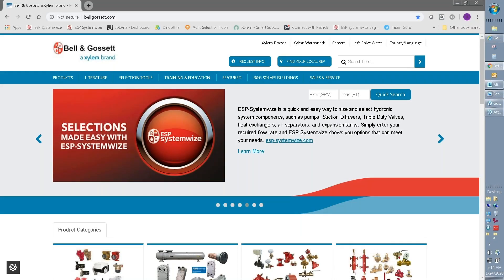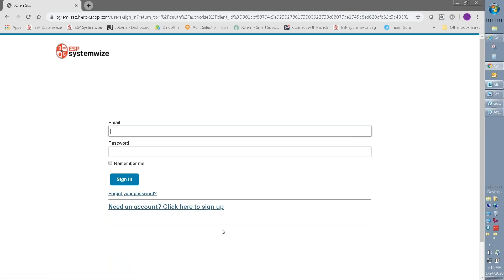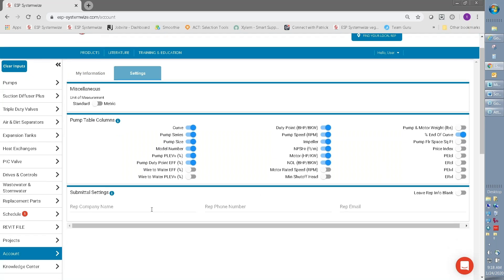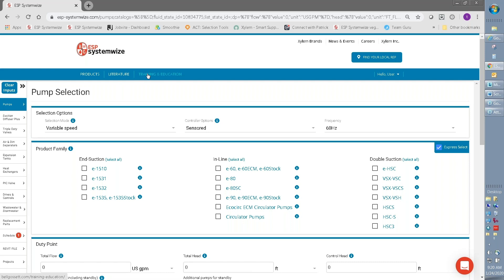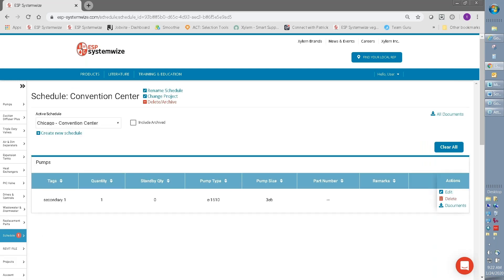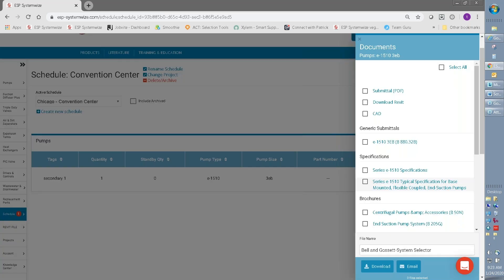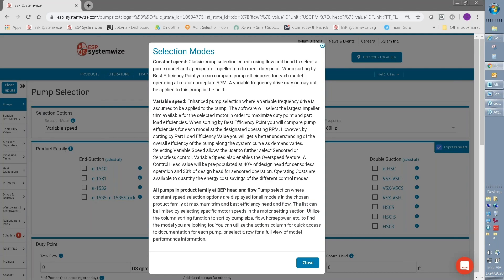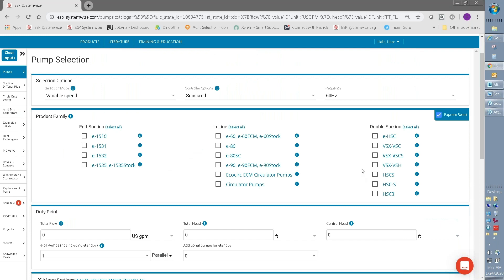ESP-Systemwize™ Training: Intro to Systemwize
Get introduced to the Bell & Gossett ESP-Systemwise™, a powerful online selection software, for commercial applications. Watch and follow along with this step-by-step tutorial.